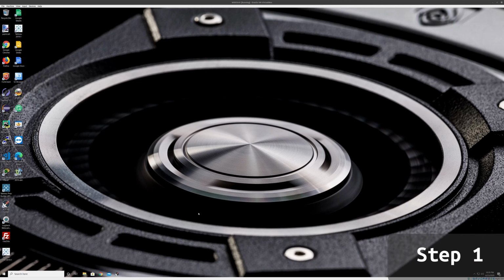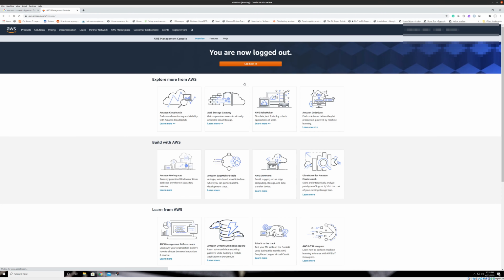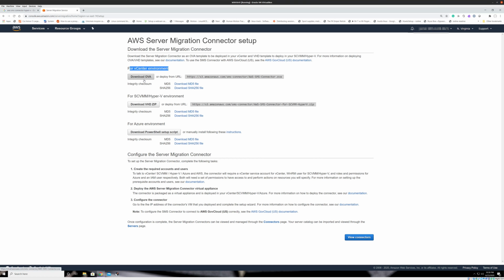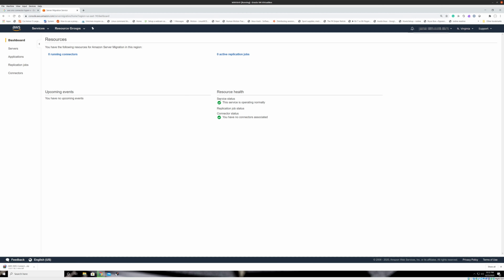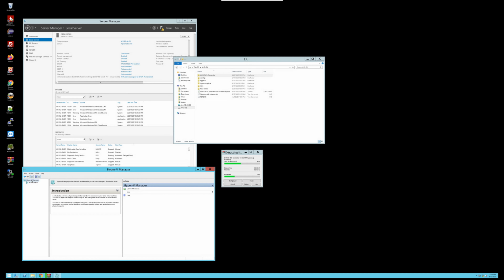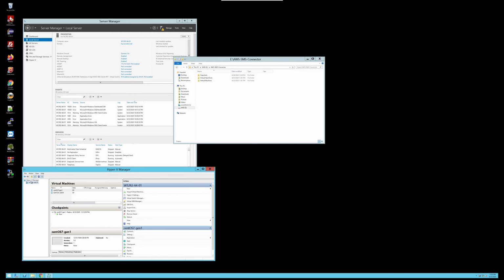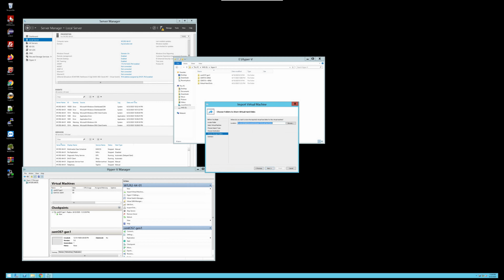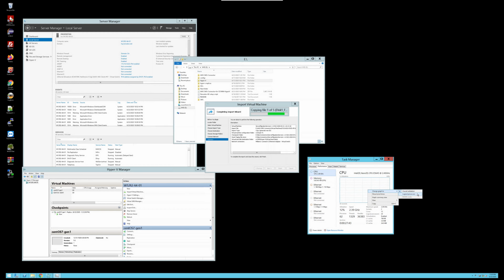AWS SMS Connector using Hyper V (tutorial/guide) ***NEW***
Part 1 of our AWS SMS Connector using Hyper V tutorial